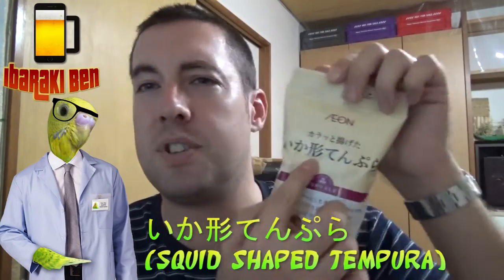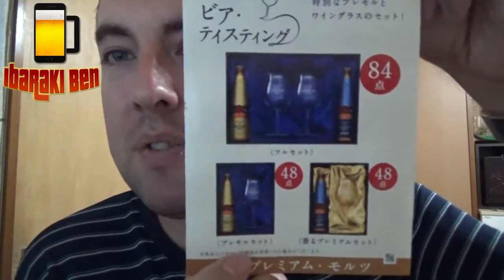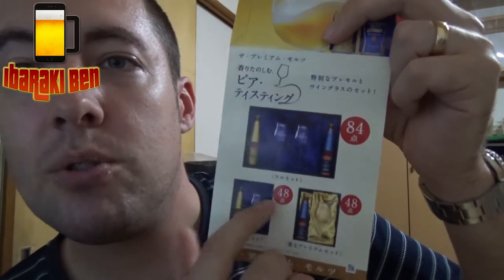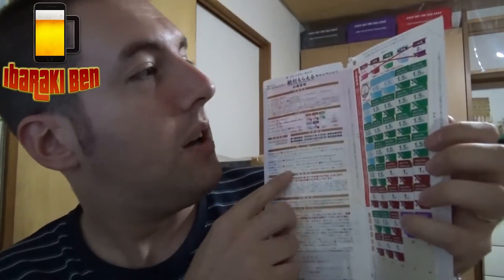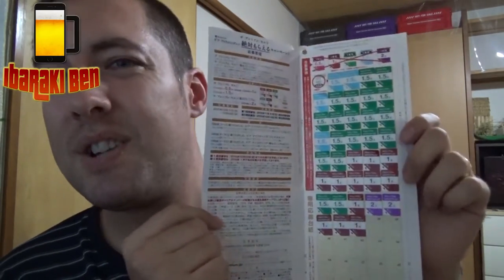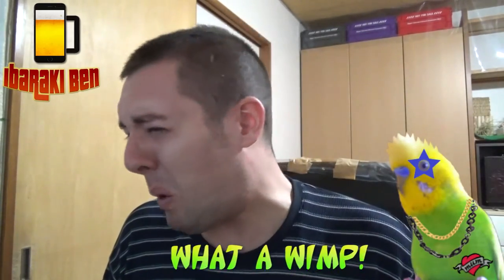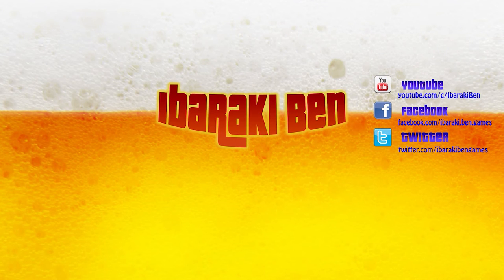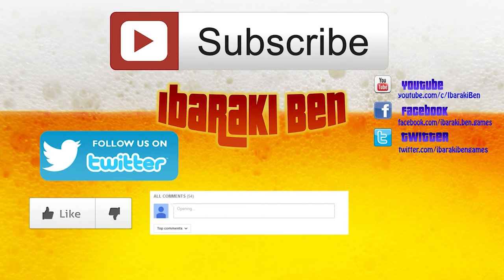VLOG - Fallout 4, Sour Plums, Beer & Senile Dry Cleaner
I cannot contain my excitement about Fallout 4 so had to mention it. So hyped.
I ate sour Japanese plums, entering a beer contest to win luxury Suntory Premium Malts Beer and talking about an annoying, senile old lady at the Dry Cleaners.